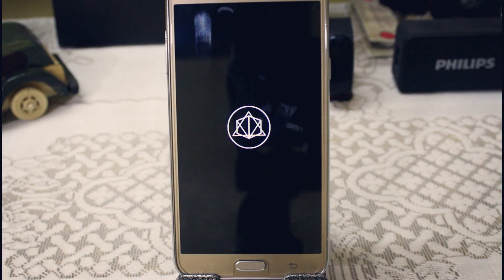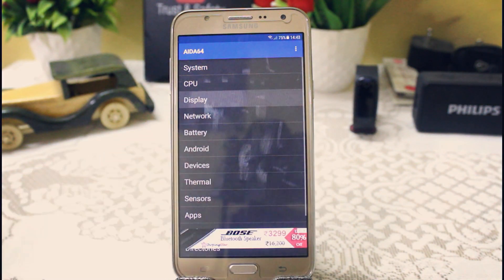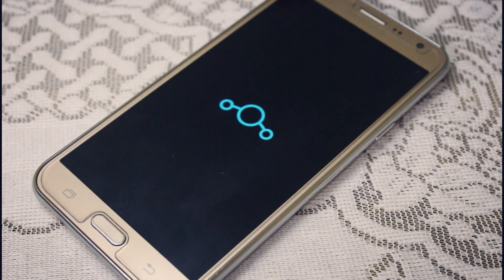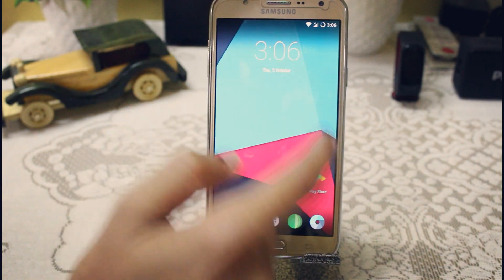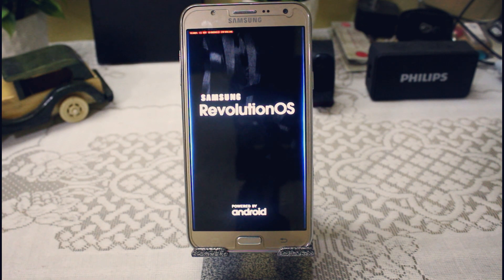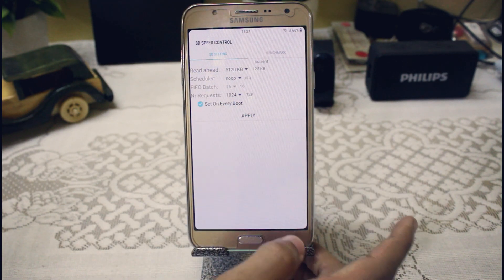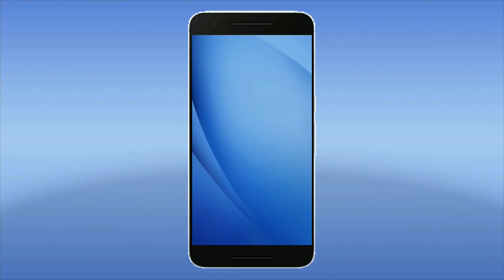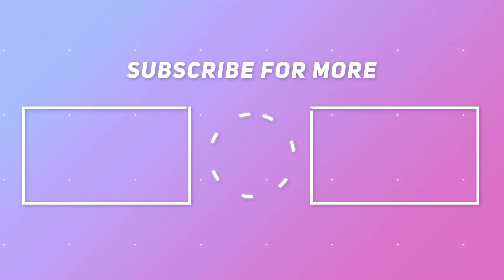J7News - Afterburner Kernel Gpu Overclock, Lineage OS Stable?, Revolution OS FINAL, On8 Nougat Port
In this video , we are gonna talk about some quick updates of the Samsung Galaxy J7 2015 rom updates and custom kernel .